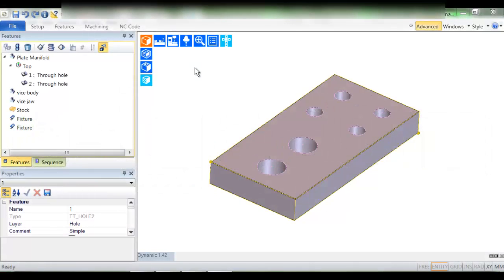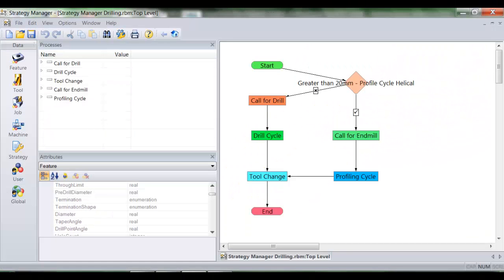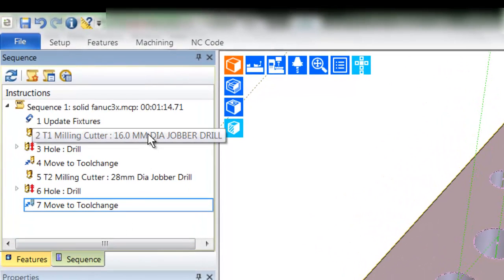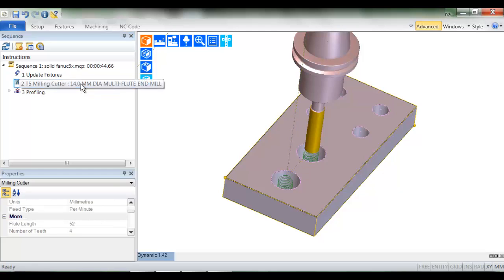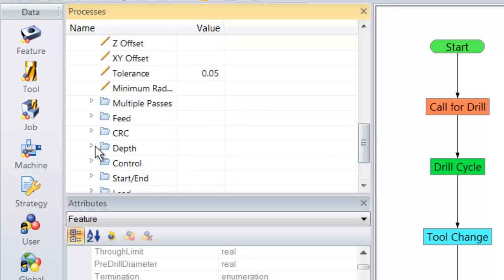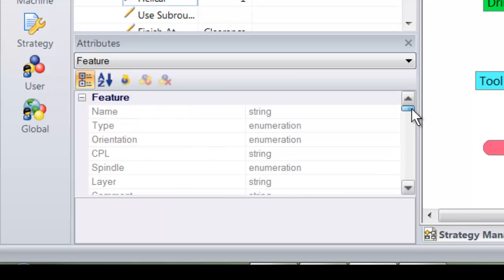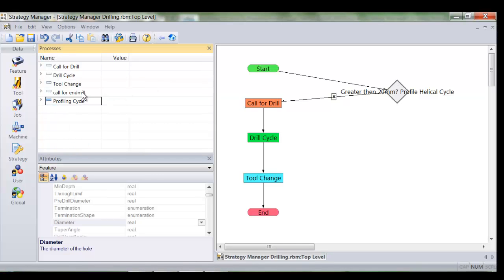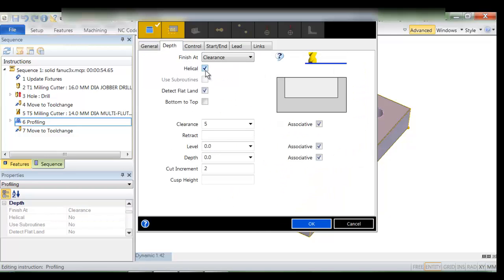Edgecam Strategy Manager